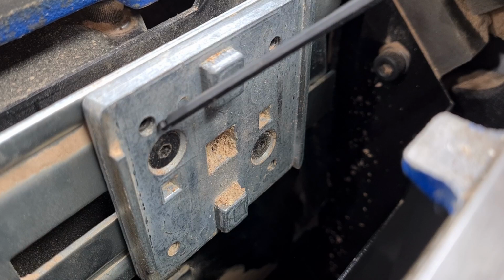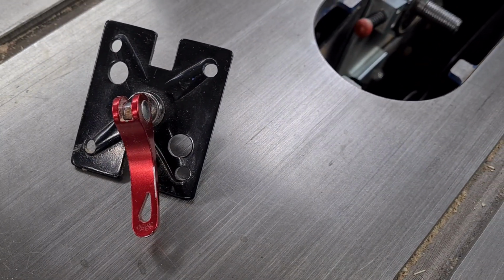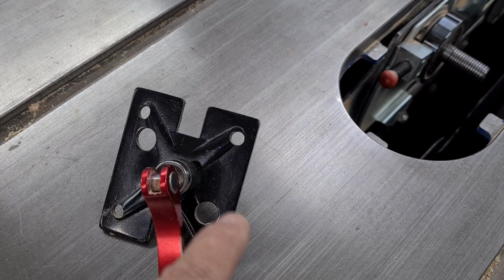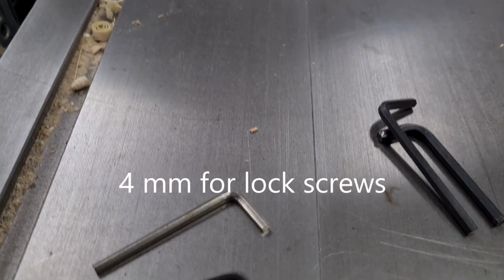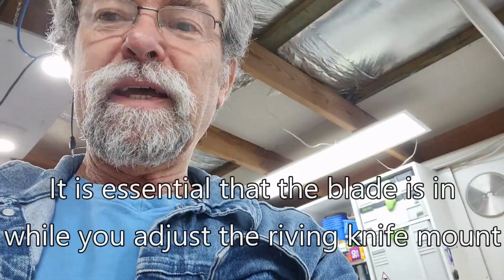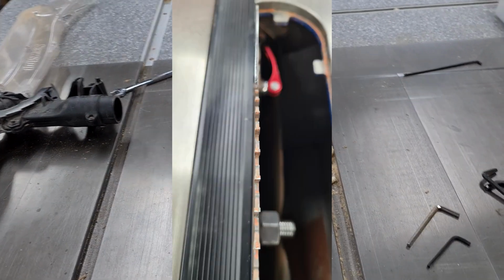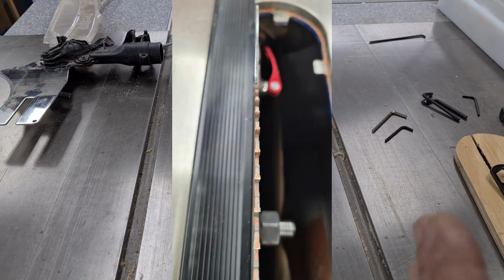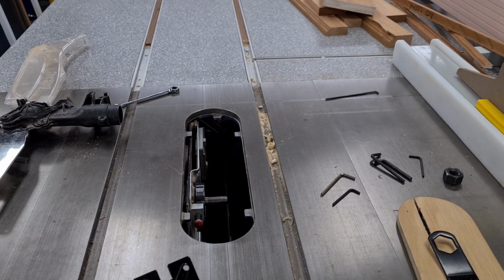Table Saw Riving Knife Adjustment Dave Stanton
Easy how to adjust the riving knife on your tablesaw.
Want an Australian made messer tablesaw blade like mine? follow this